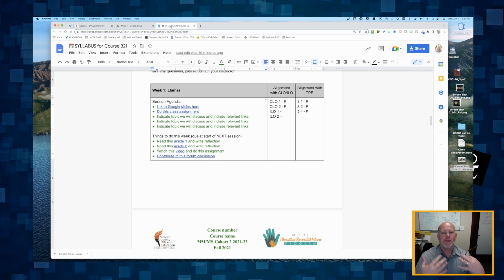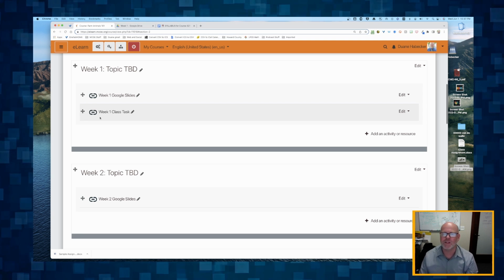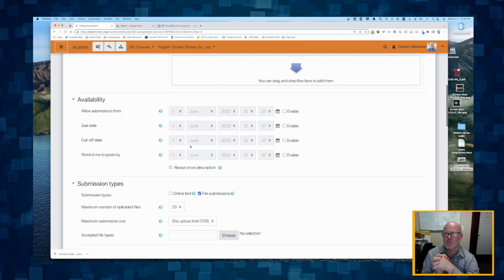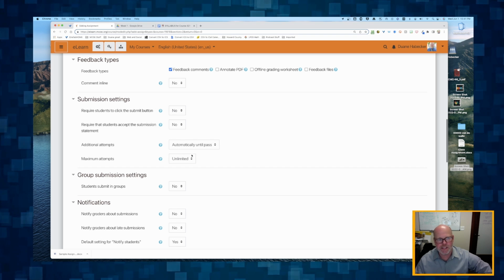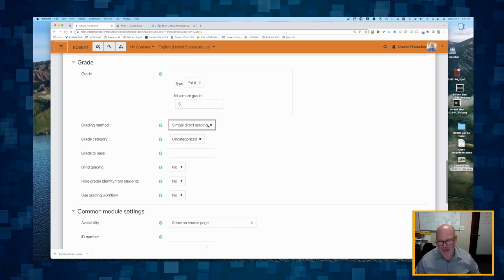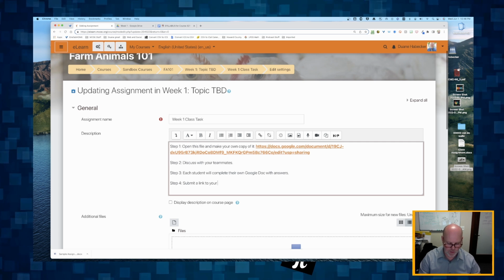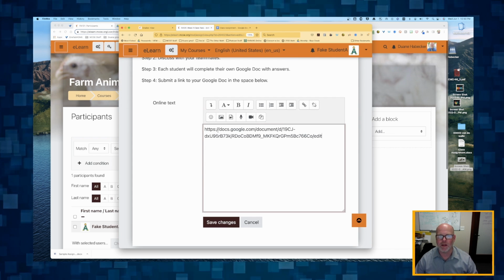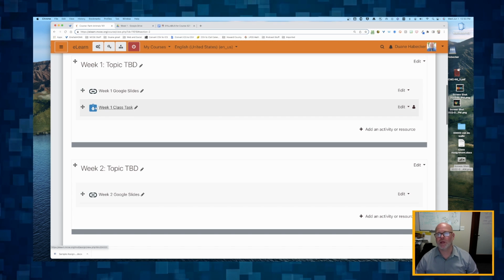Video 07 Create Assignment - Google Doc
Create an assignment in which students will complete the assignment with Google Docs and then share their link with you.